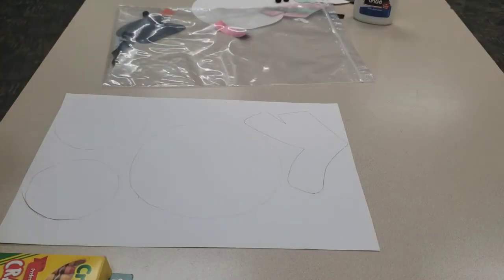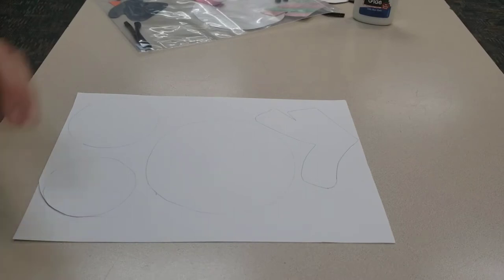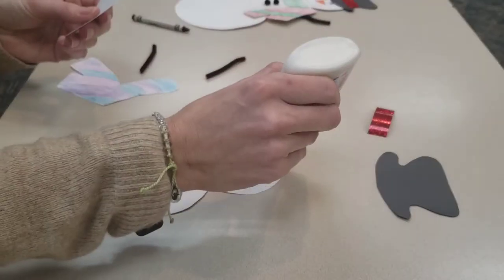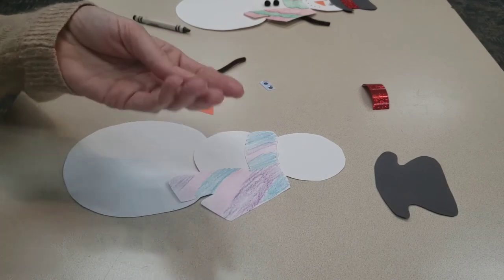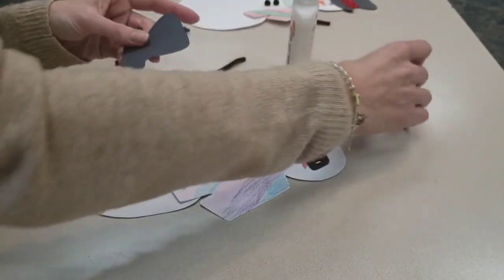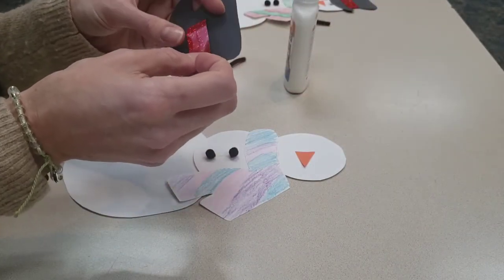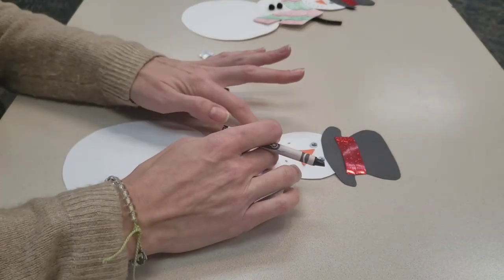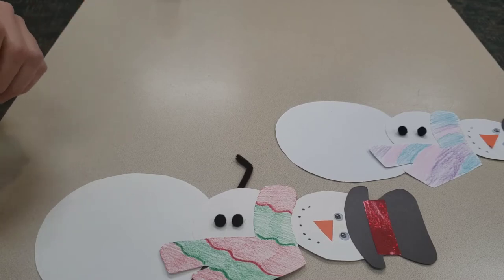SnowmanandMousegame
Let's join Miss Jackie as she demonstrates the Snowman Craft and teaches us to play "Little Mouse, Little Mouse"